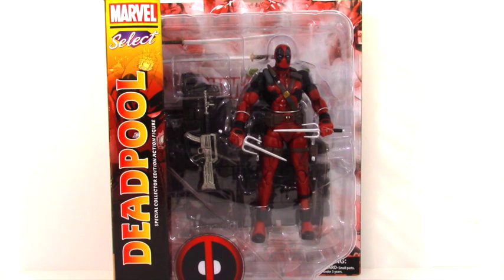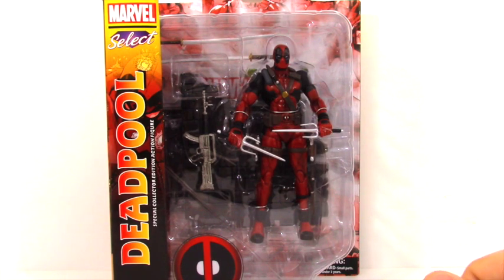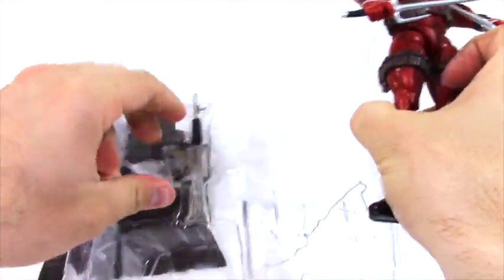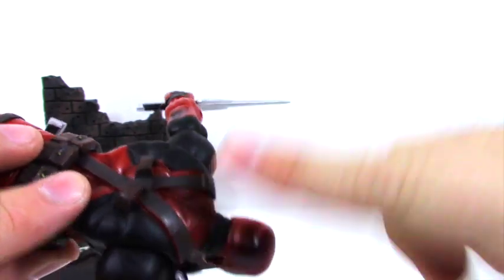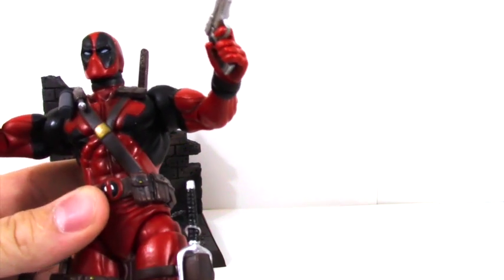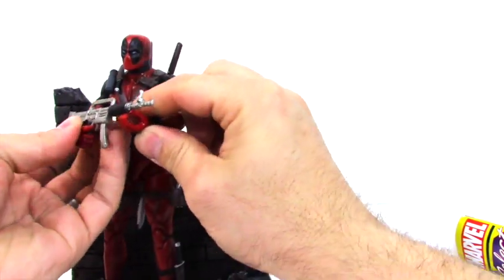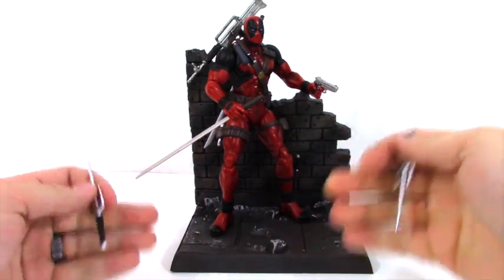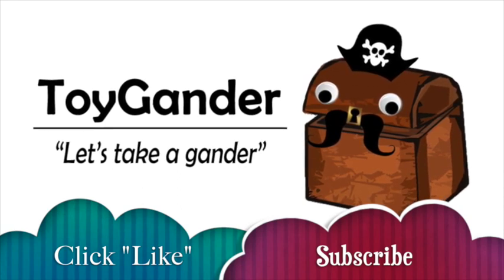2016 Deadpool Movie Marvel Select Toy Unboxing and Review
We unbox and review Marvel Select collector edition Deadpool toy action figure in anticipation for the new 2016 Deadpool movie (featuring Ryan Reynolds).

Iron Man Micro Muggs Toys Surprise Box, Marvel ToyGander Unboxing Video